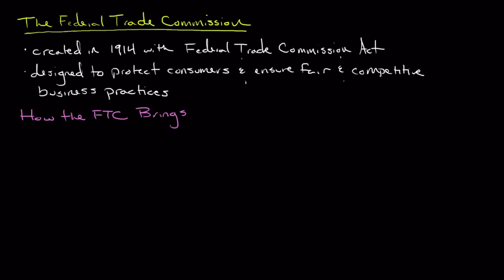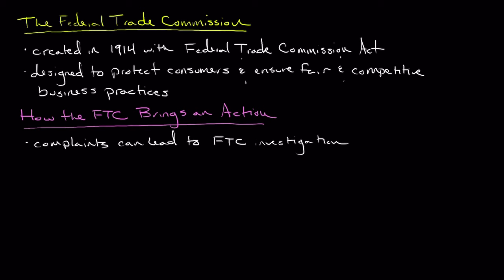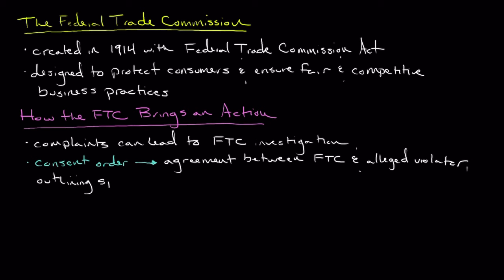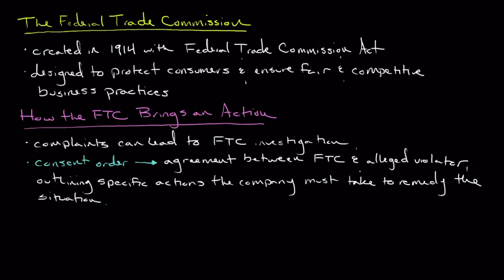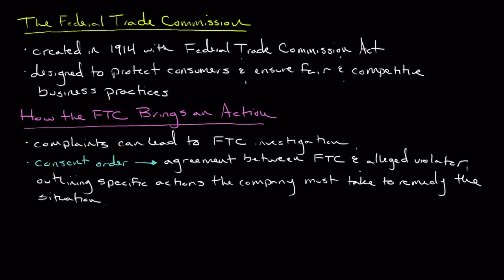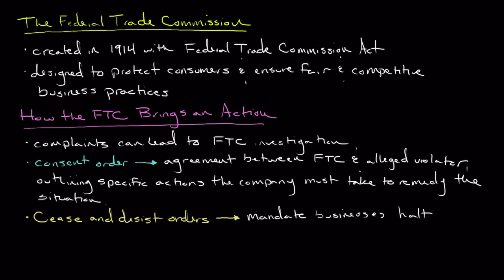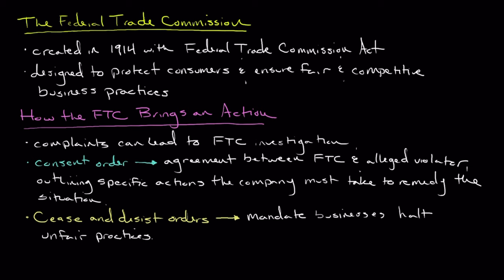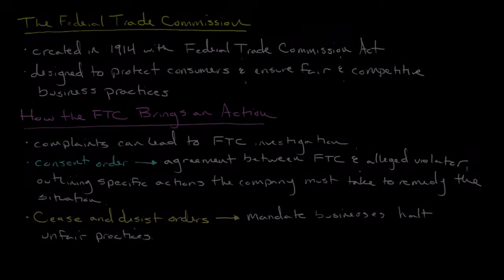The Federal Trade Commission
The Federal Trade Commission (FTC) is a U.S. government agency tasked with promoting consumer protection and preventing anticompetitive business practices. Established in 1914, the FTC enforces various laws, including the Federal Trade Commission Act, to maintain fair and competitive markets. Its responsibilities include investigating and taking legal action against deceptive advertising, antitrust violations, and unfair business practices. The FTC aims to safeguard consumers from fraudulent, deceptive, or unfair business practices, fostering a marketplace where businesses can compete fairly and consumers can make informed choices.